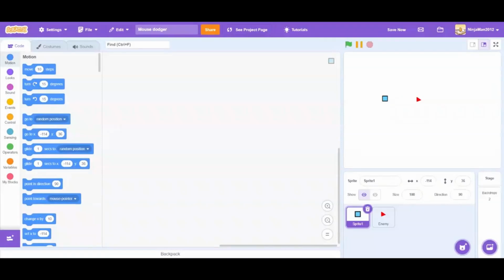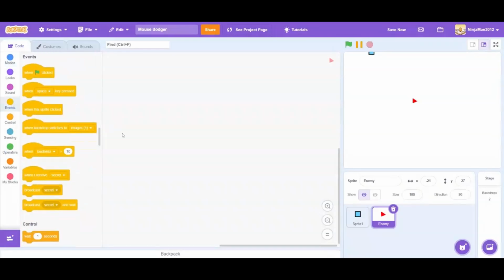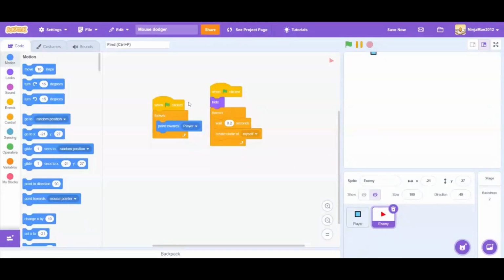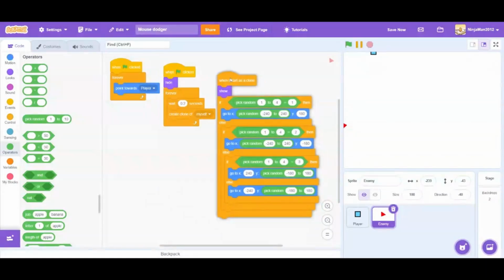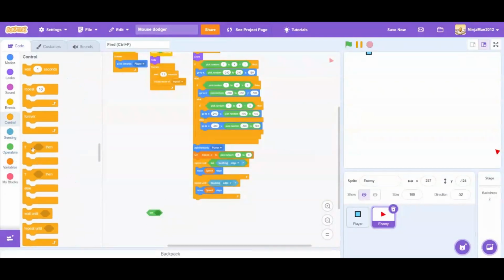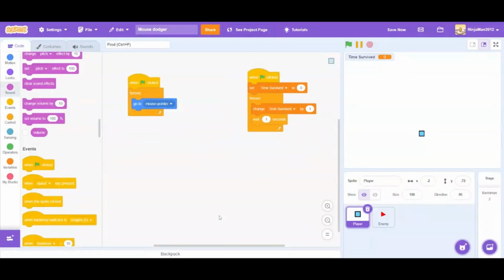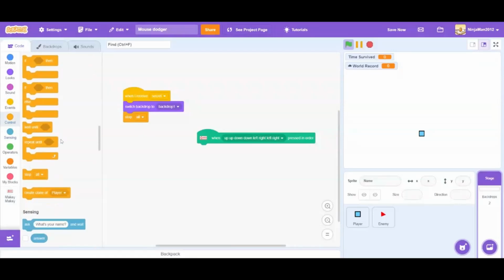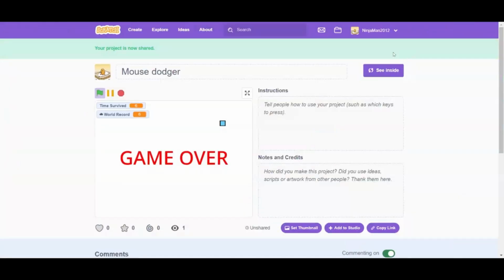How To Make A Mouse Dodger In Scratch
Comment if you like My new Intro.